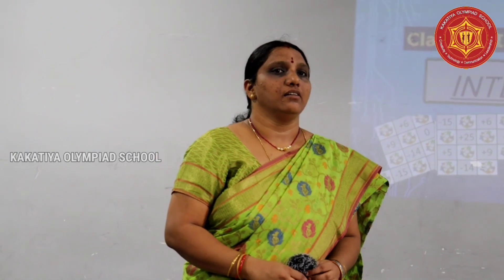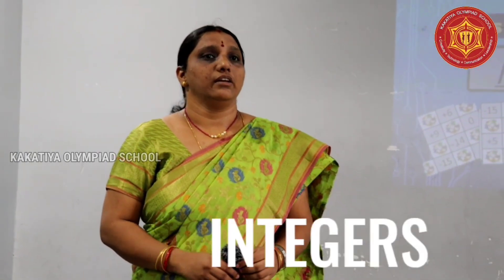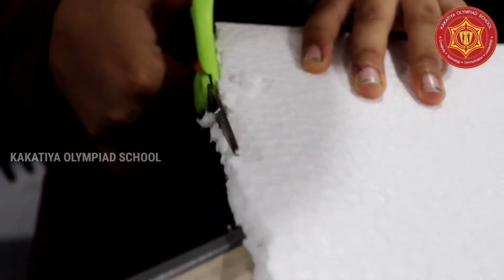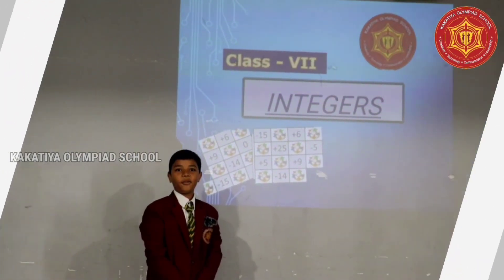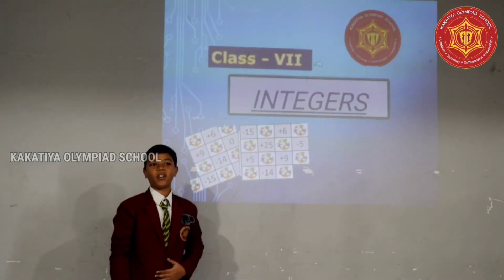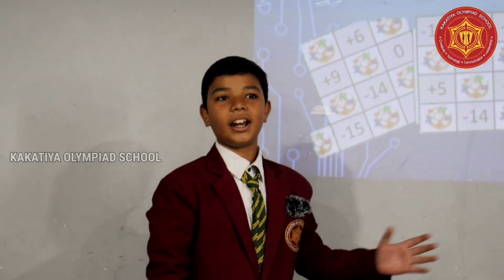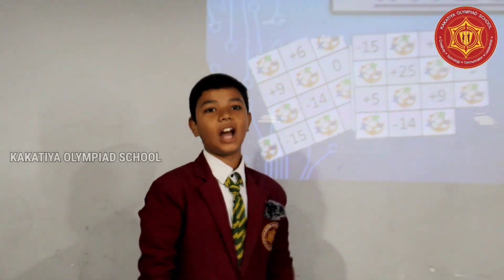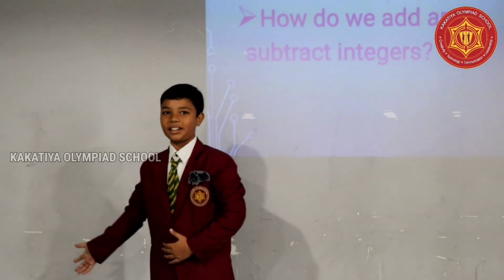VII - INFOSYS || INTEGERS ACTIVITY || YAMUNA CAMPUS || KAKATIYA OLYMPIAD SCHOOL || NIZAMABAD